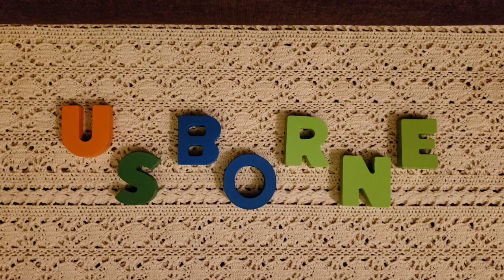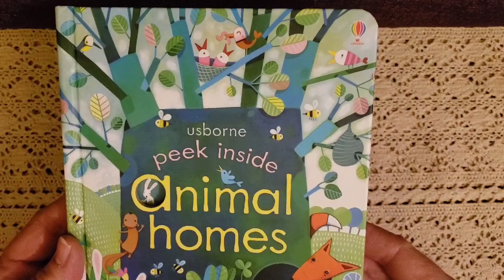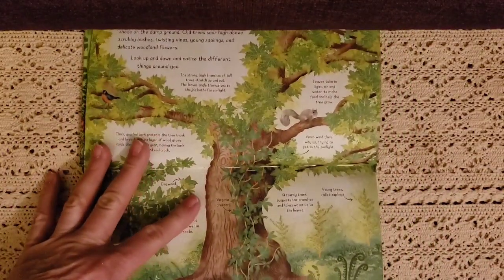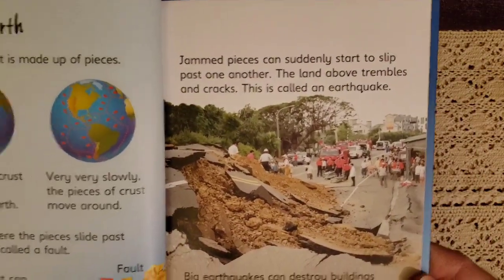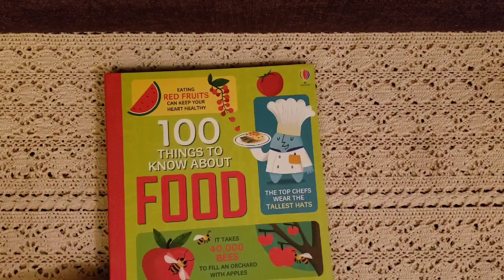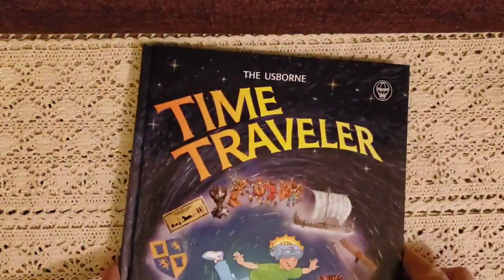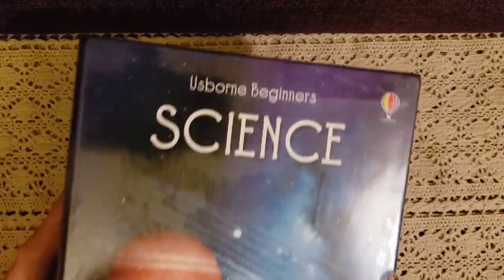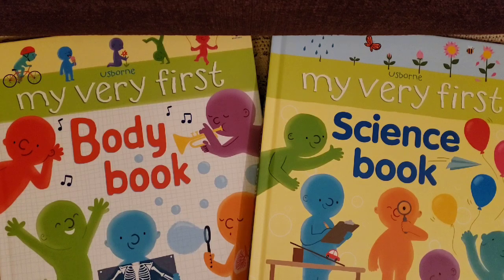Usborne Mega Book Haul📚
We absolutely love our Usborne books.. Science experiments history world travel out in Nature  Farm fun...and Summer reading program!!